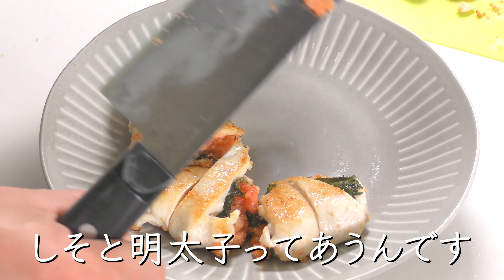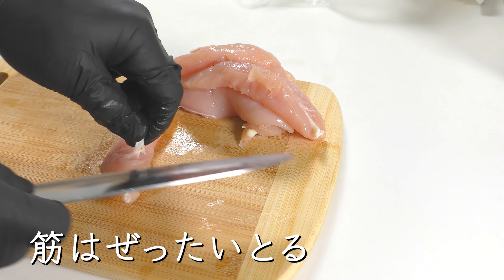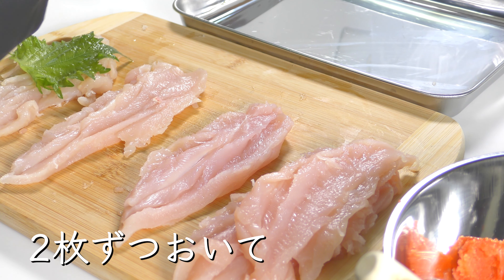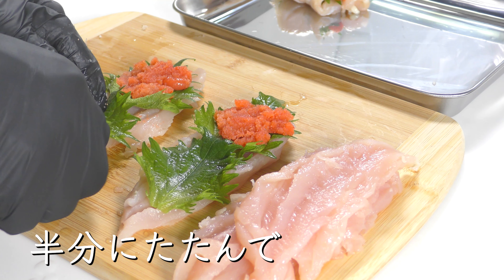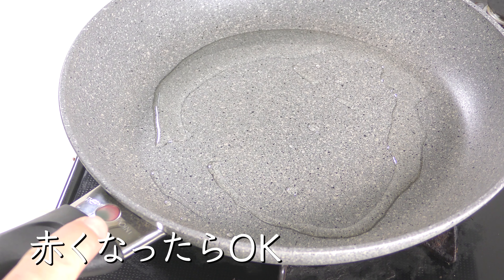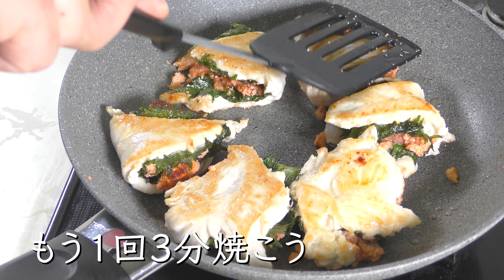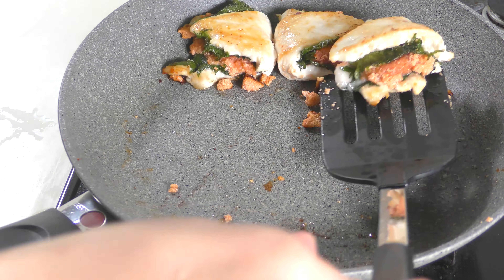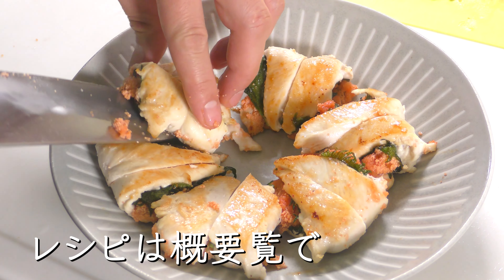【簡単晩ごはん】しそ明太子ささみ焼きの作り方。絶品ヘルシーレシピ。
しそ明太子ささみ焼きの調理動画です！
↓レシピ

鶏のささ身…大5本(350～400g)
明太子…100ｇ
青じそ…10枚
サラダ油…大さじ1

◆調理道具
フライパン
包丁
スプーン

◆レシピ
1.明太子の薄皮を取り、中身を出す
2.青じそは軸を切り落とす
3.ささ身は筋を取り除き、縦に切れ目を入れて平らにする
4.ささ身の上に縦に青じそを2枚のせて、その上に明太子を10gほどのせる
5.フライパンにサラダ油をひき、中火で3分焼く
6.裏返して、さらに3分焼く
7.縦に半分に切り分けて、お皿に盛り付けて完成

↓撮影に使用してる備品や機材など↓

水野産業 【食品衛生法適合】 ニトリルグローブ 黒 ブラック パウダーフリー 100枚入 N460 (L)

Ballarini バッラリーニ 「 コルティナV フライパン 26cm イタリア製 」 ガス火専用 グラニチウム 5層 コーティング

VL-D640T+スタンド2セット(照明器具)

EX-640 II AZ （26mm: 4段）(三脚)

ゼンハイザー MKE 400(ショートガンマイク)

SENNHEISER MZW400 ウインドスクリーン・セット for MKE400(ガンマイクカバー)

炭魂 大黒オガ備長炭 一級品 長時間燃焼 10kg

IKEA(イケア) ADELSTEN 20201620 乳棒&乳鉢, 大理石 ブラック

Iwatani(イワタニ) カセットガス トーチバーナー CB-TC-OD(５年前に購入してるのでモデルは違います)